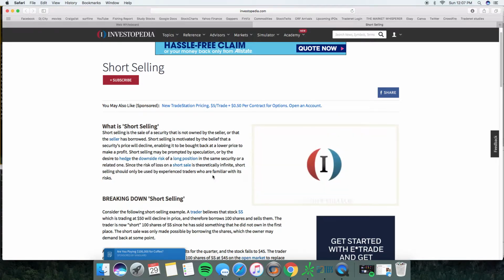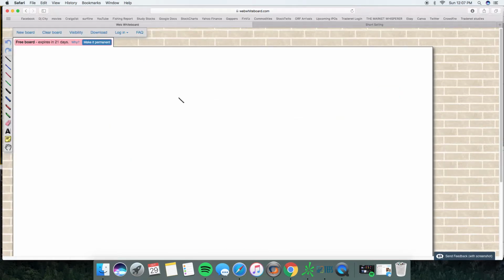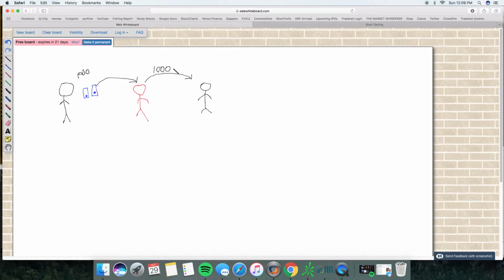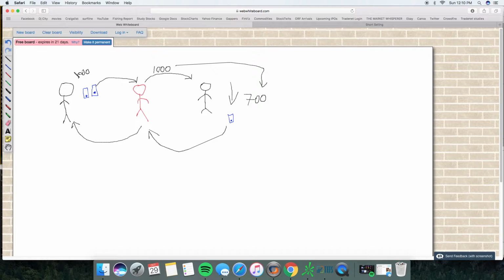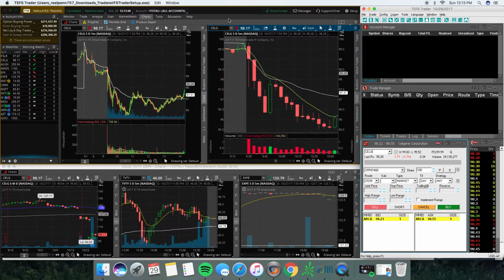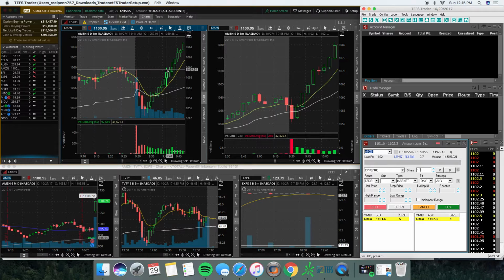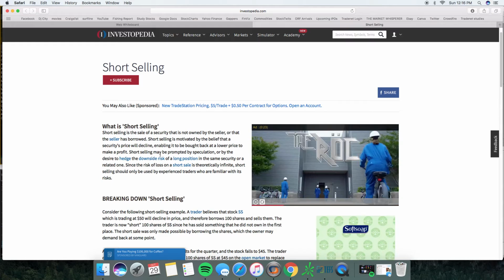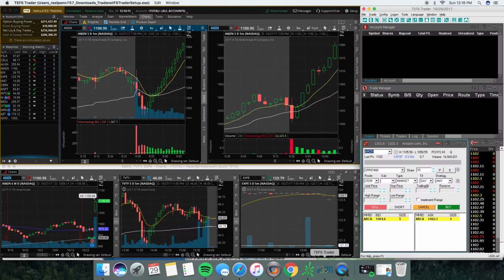Day Trading for Beginners- What is Short Selling or Shorting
***If you are interested in investing/trading make sure to join us in our FREE FB group.***

Do you want to try your hand at being a professional trader for FREE ?

- Free access to the room
- Free Mentoring